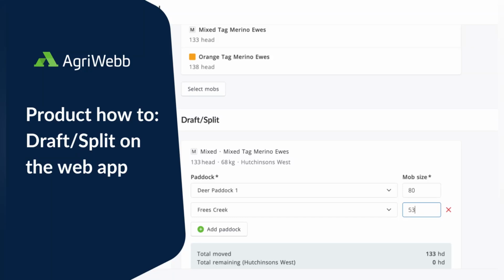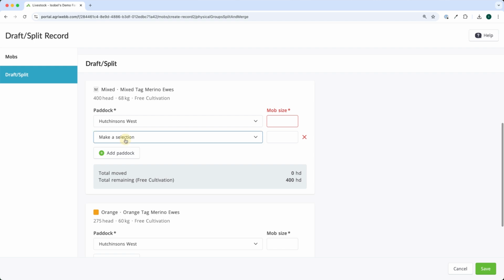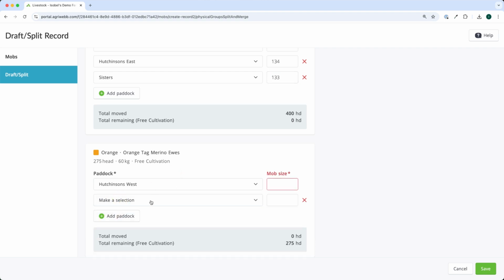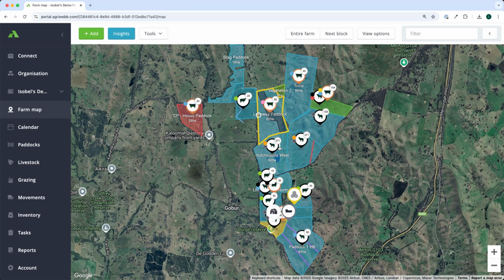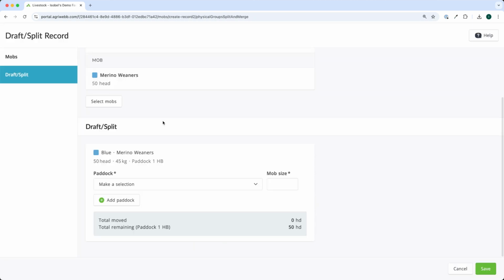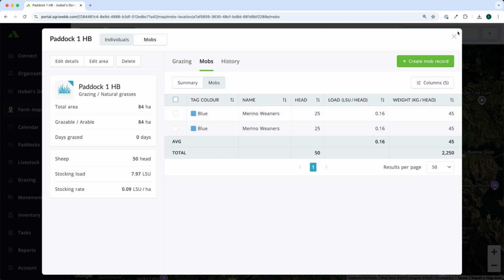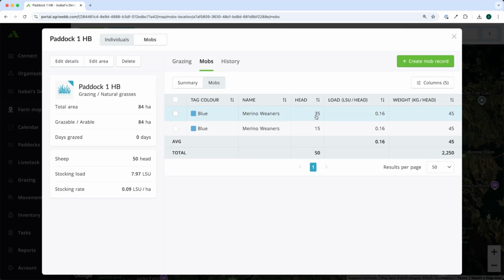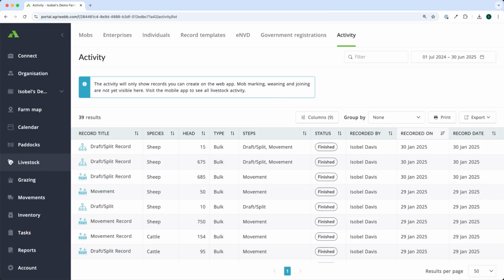AgriWebb Product Updates | Splitting Mobs on the Web App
Learn about the new function for splitting mobs into seperate paddocks via the Web App.
Only available for Mob Management subscriptions.